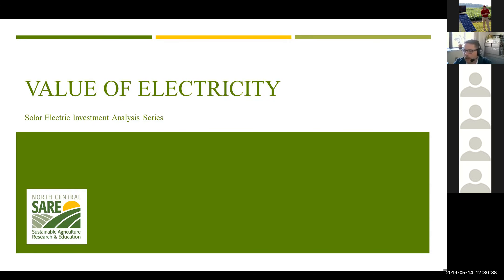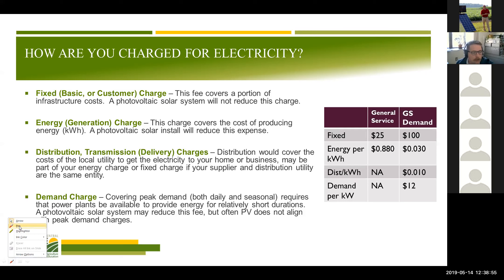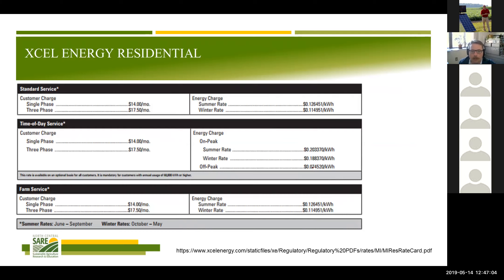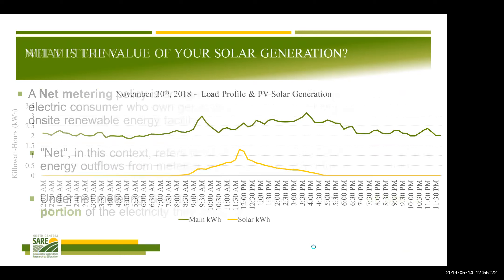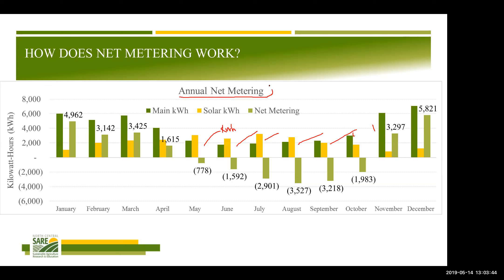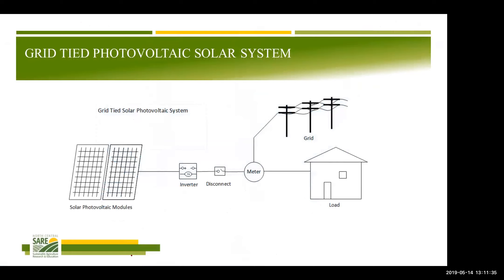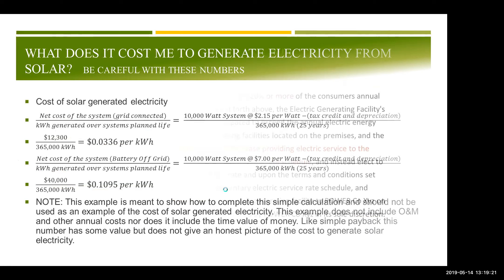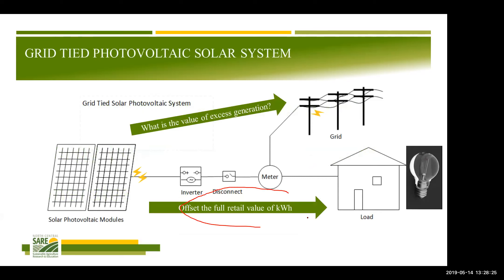Solar Electric Investment Analysis Part #3 Value of Electricity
The Value of Electricity produced by a solar PV array will vary depending on the rate schedule and the state law and policy of your state and utility respectively.